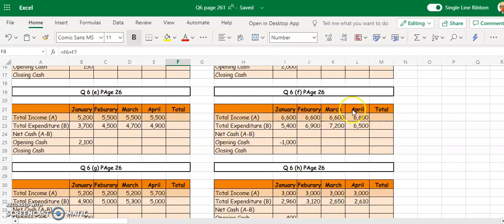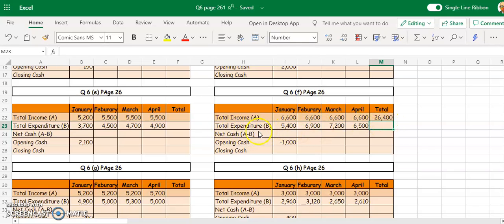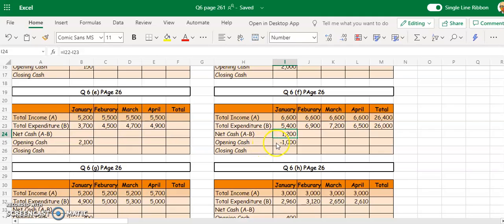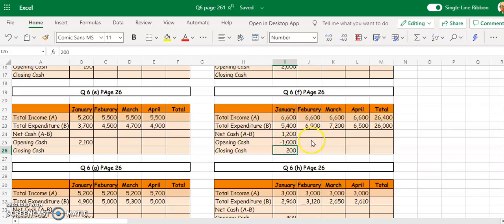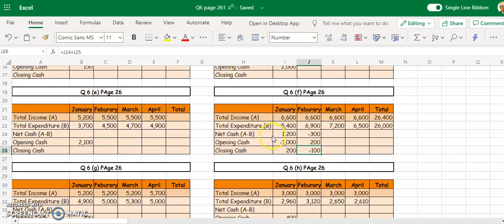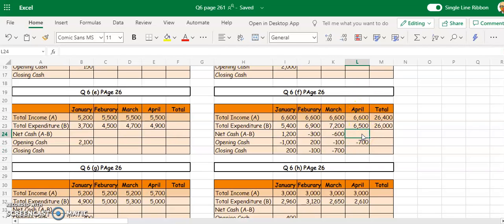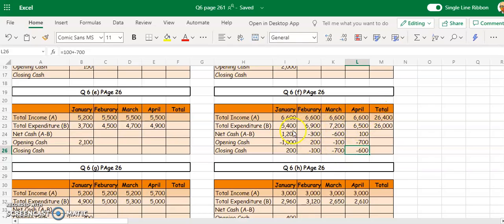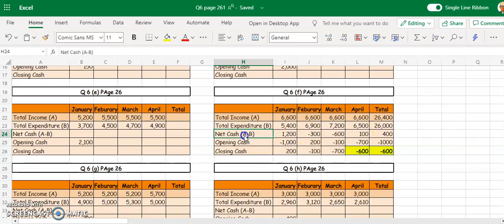Junior Cycle Business Net Cash Negative budget (1.13)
Income and Expenditure - Net Cash negative opening balance (1.13)